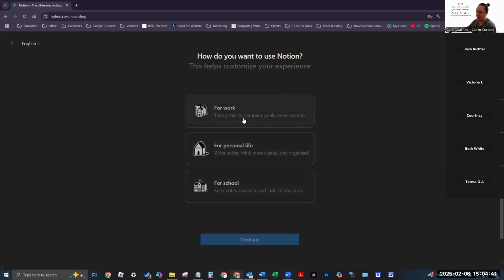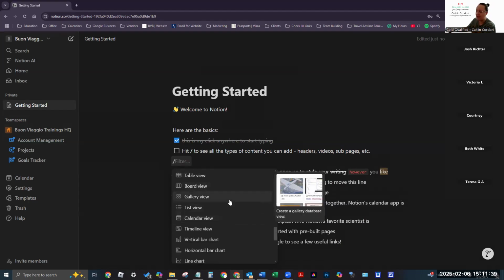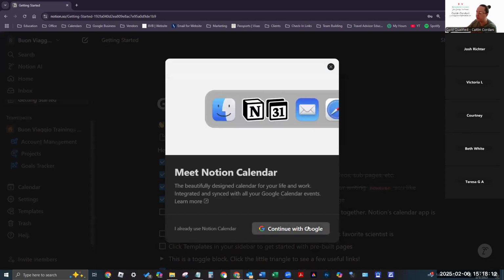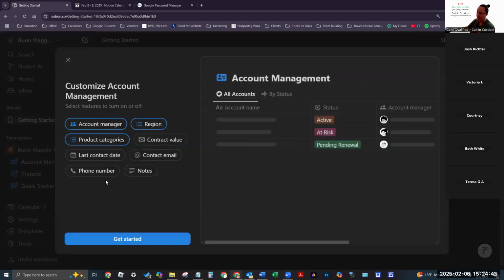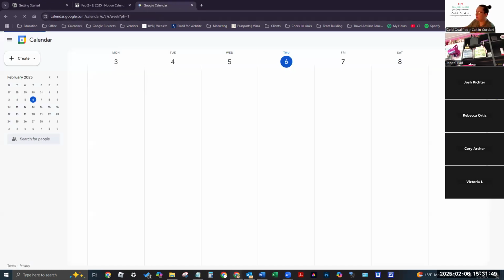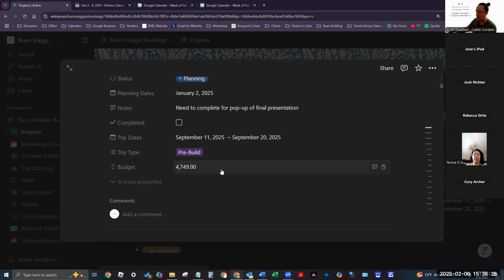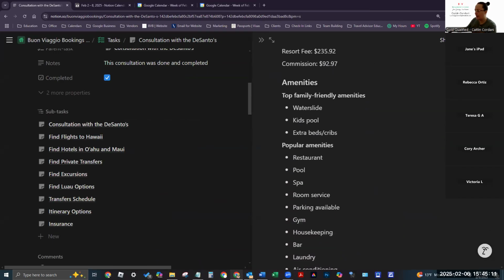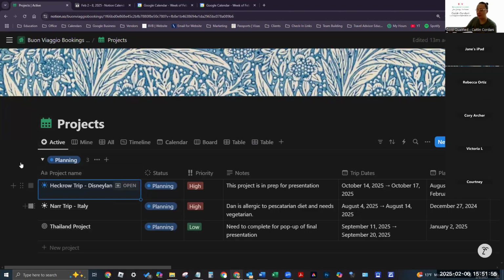Notion CRM | Beginner's Guide | 2025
Looking to streamline your workflow with Notion CRM? In this video, we walk through the beginning steps of setting up a Notion CRM account, exploring the Getting Started Guide, and connecting Google Calendar to keep everything in sync. 📅✅

We also dive into Notion Templates, selecting the best options for Projects and Tasks, and finally, I give you a peek into my original Notion setup to show how I manage clients, projects, and workflows.

🎯 What You’ll Learn:
✅ How to set up a Notion CRM account
✅ Navigating the Getting Started Guide
✅ Connecting Google Calendar to Notion
✅ Exploring Notion Templates for project management
✅ A behind-the-scenes look at my Notion workspace